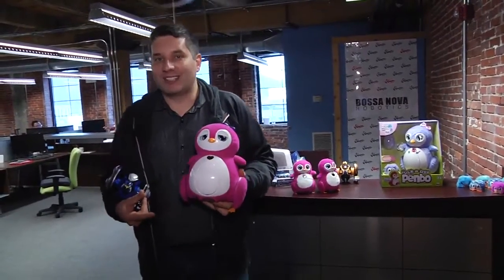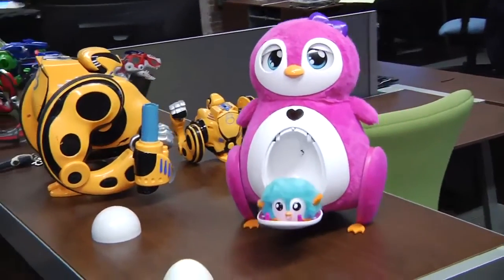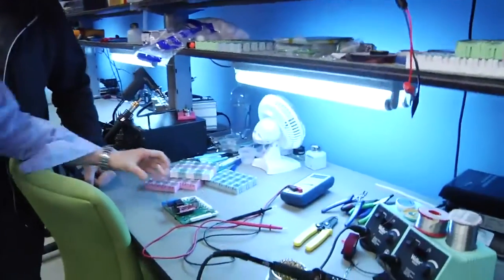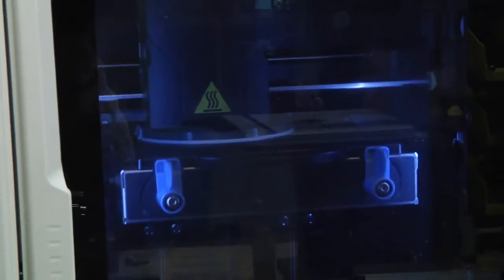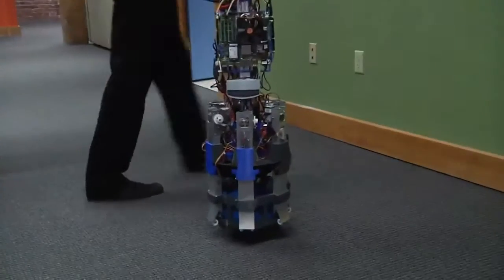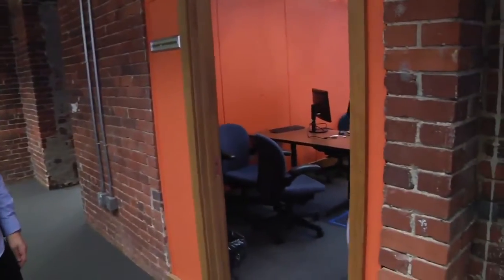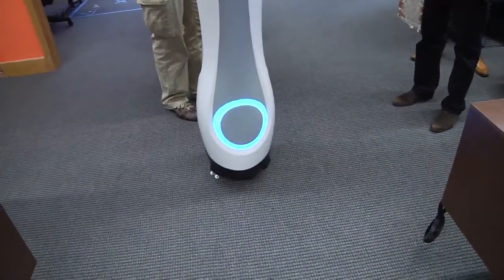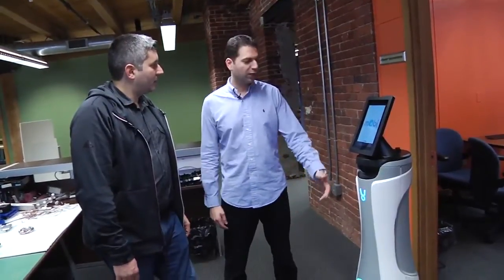Bossa Nova Robotics Transition from Toys to Robot Assistants | TechCrunch Makers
In this edition of Makers, John Biggs travelled to his alma mater city Pittsburgh, PA to check out the company Bossa Nova Robotics. They are taking work pioneered by researcher Prof. Ralph Hollis and his Ballbot a step further. mObi is a personal robot that will help one-on-one at airports, museums or in the home.